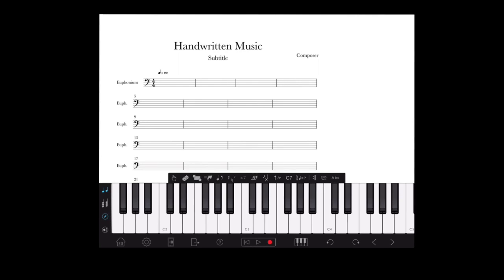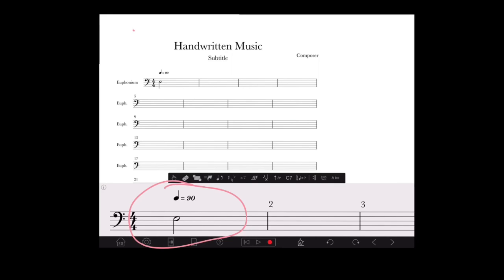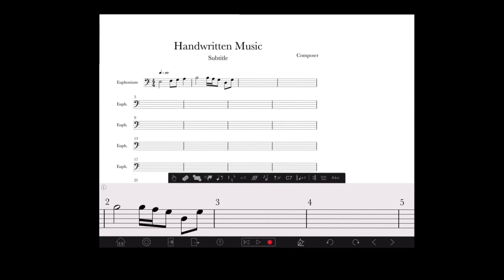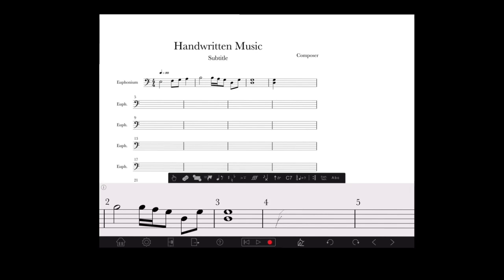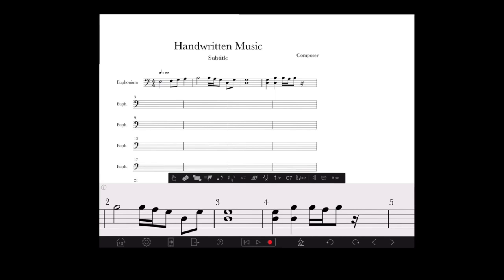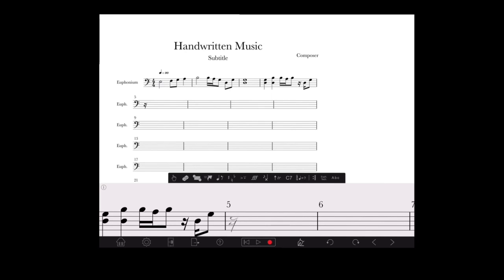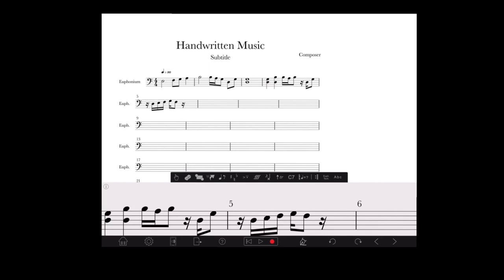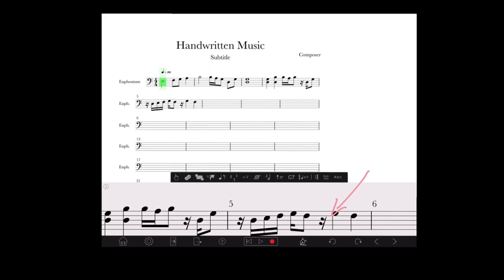Handwritten Music Notation